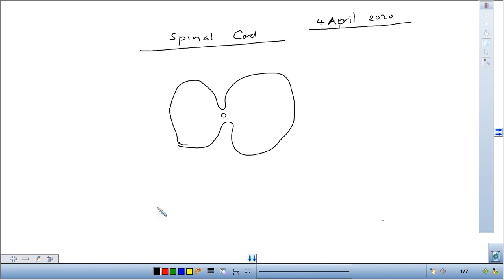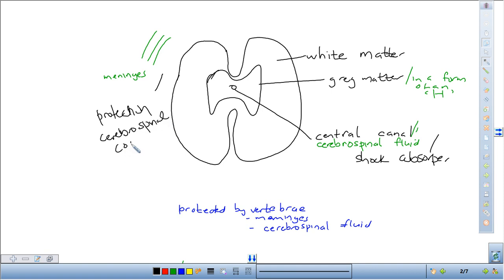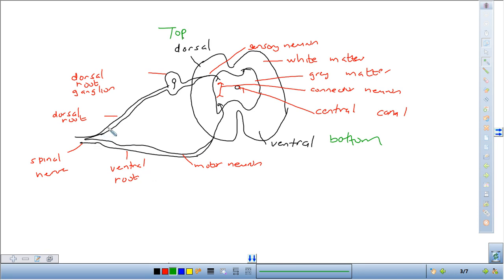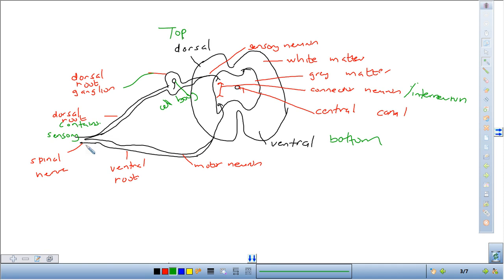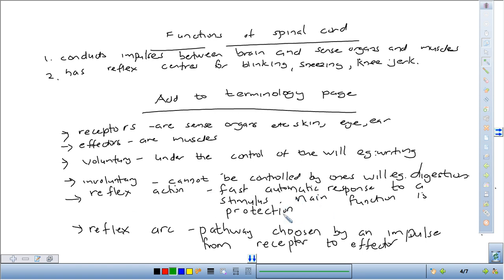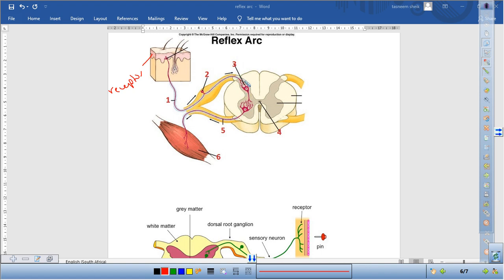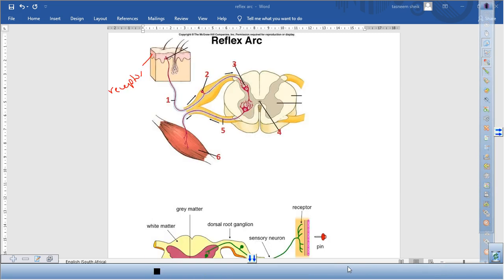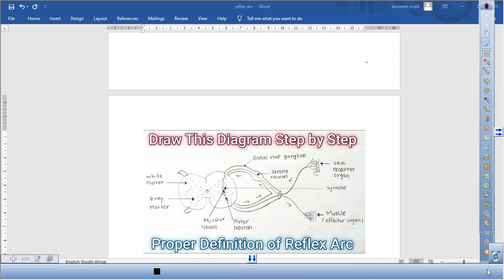SPINAL CORD AND REFLEX ARC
spinal cord structure , functions
reflex action
reflex arc